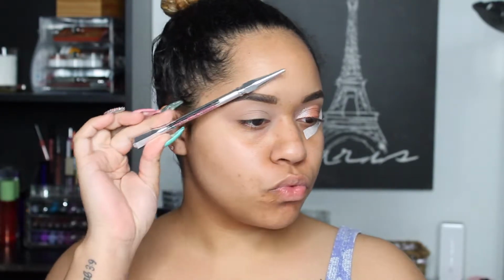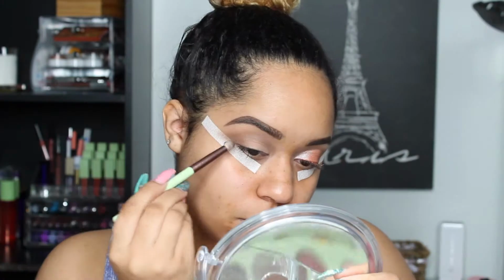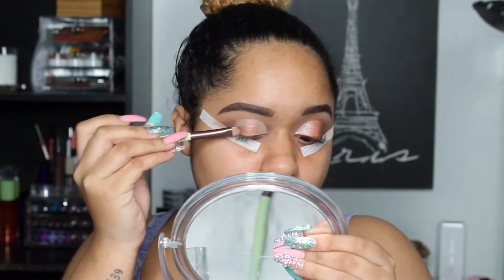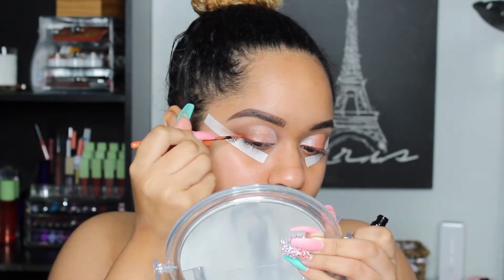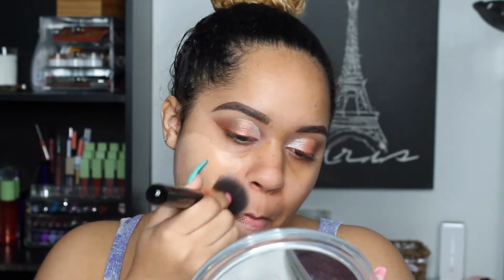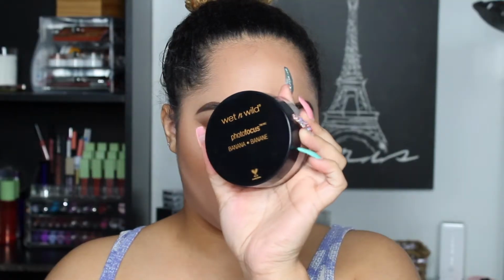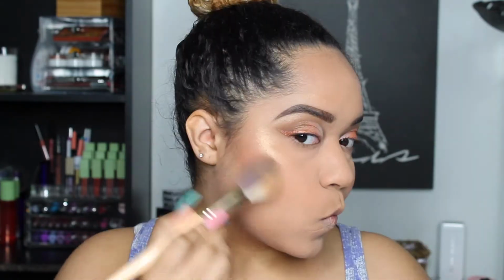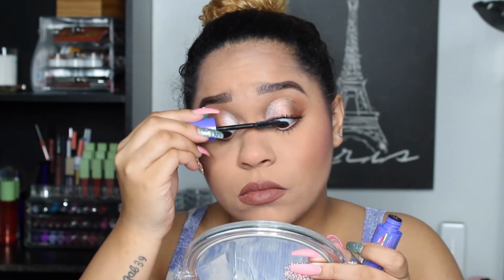EASY GLAM CUT CREASE TUTORIAL | Kylie Cosmetics, Rimmel, Sigma, ELF & More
Heeeey Caylah Crew 💕 I went more nude glam on this tut. I hope you like it. 😘

EYLURE LASHES (NO. 126) -

PIXI BRUSH TRIO - CANNOT FIND IT. ☹️

* NOTE: I do not provide codes or links to products/companies I am not a fan of. If it's linked, I recommend you try them.

- GET HIGH-END MAKEUP FOR CHEAP!

- SIGN UP & START EARNING CASH BACK FOR SHOPPING ONLINE + GET $10 FREE

▷ TECH STUFF ⋆

CAMERA: Canon Rebel T6
LIGHTING: Neewer Ringlight
EDITING: iMovie